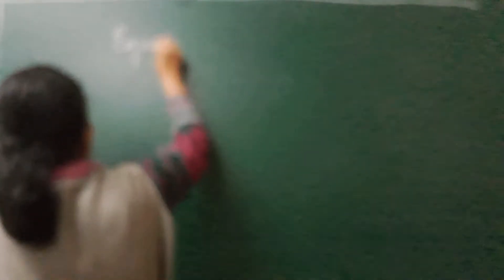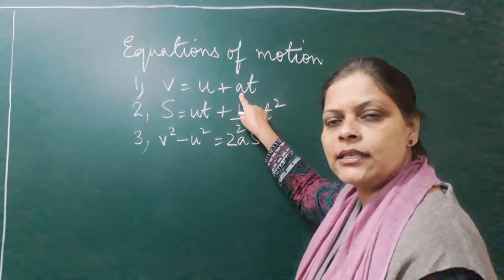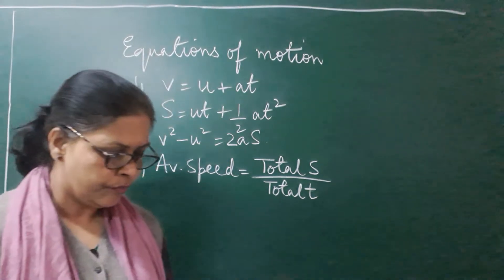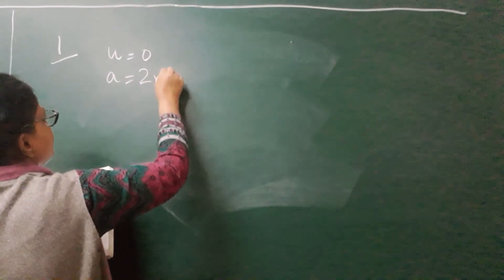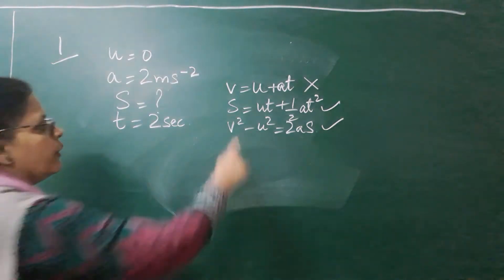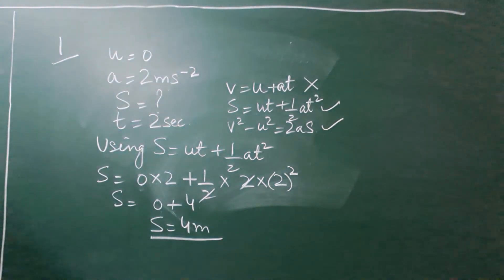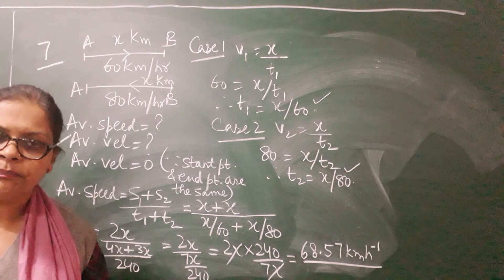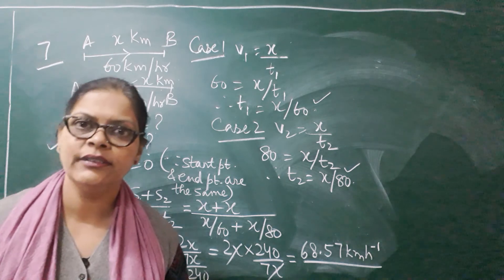Physics lecture 43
Numerical problems on equation of motion.( Exercise 2C)